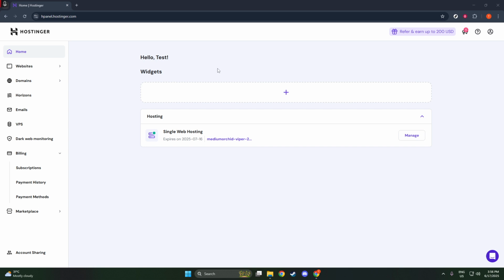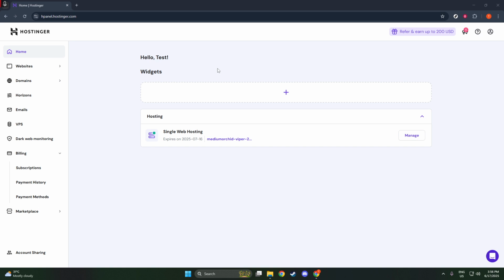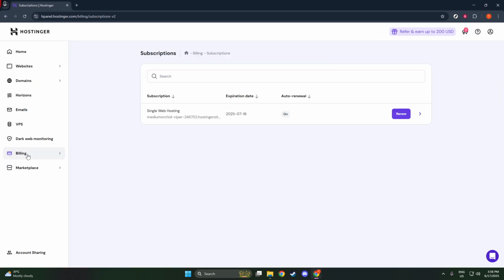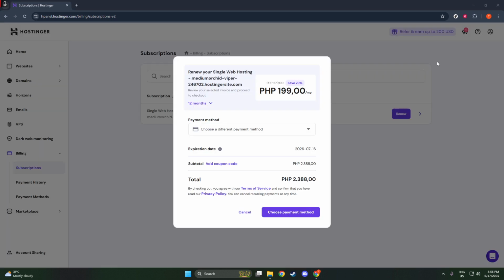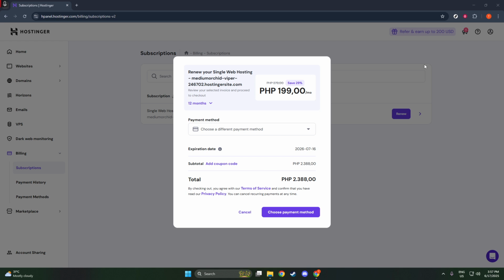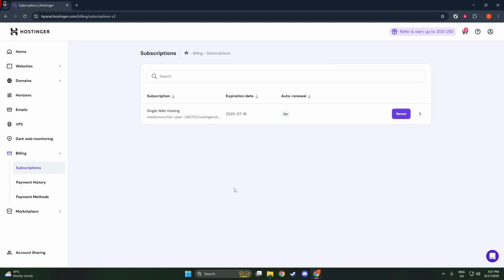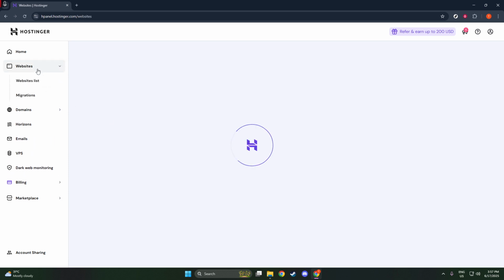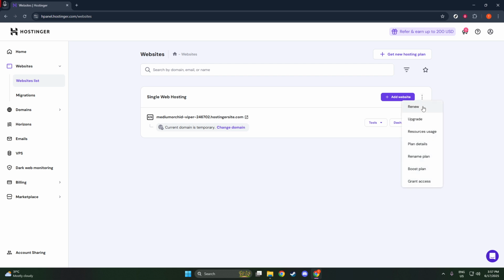How to Renew Hostinger Hosting [2026 Full Guide]